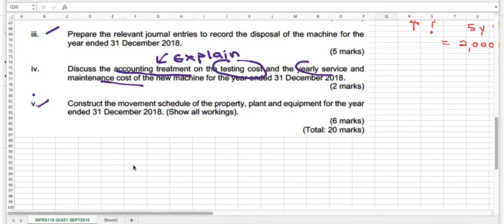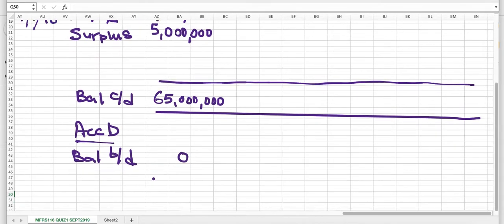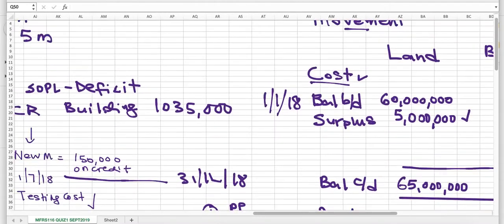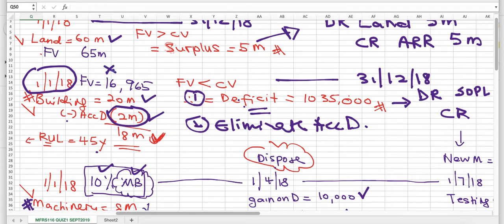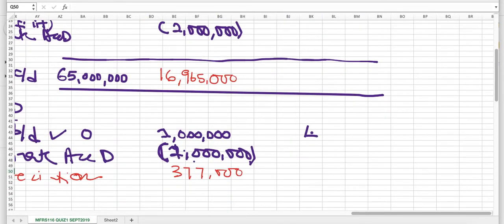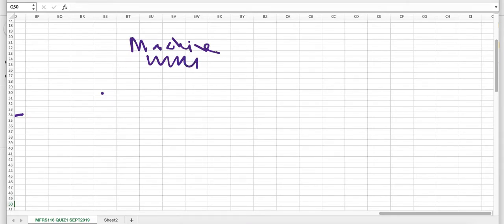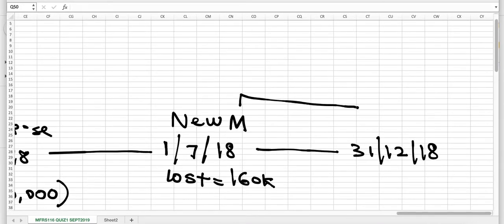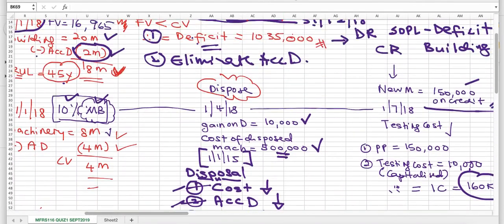FAR460 PPE SEPT2019 QUIZ 1-4